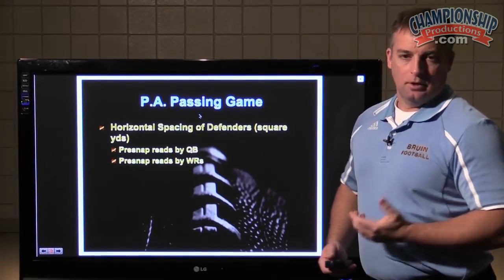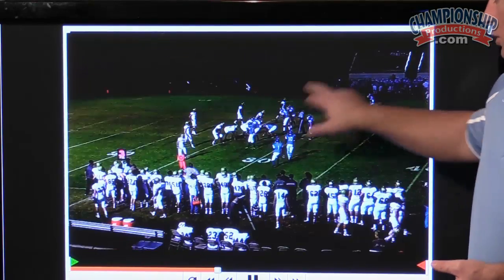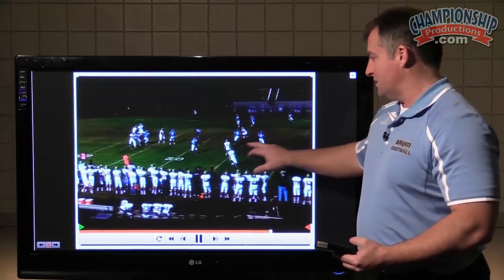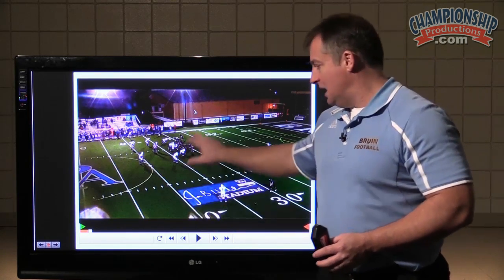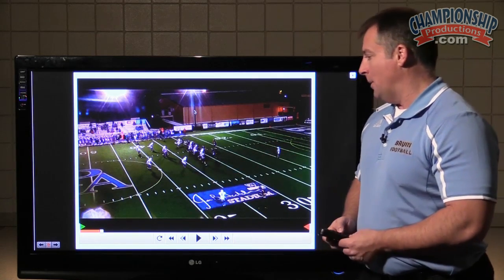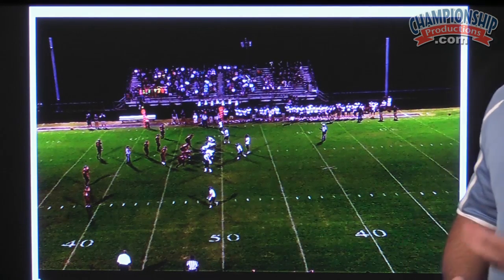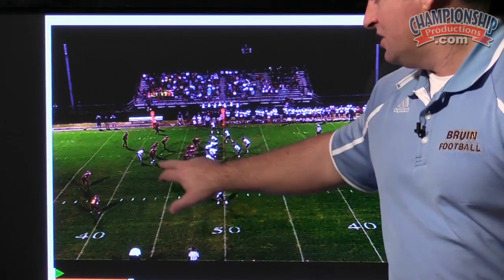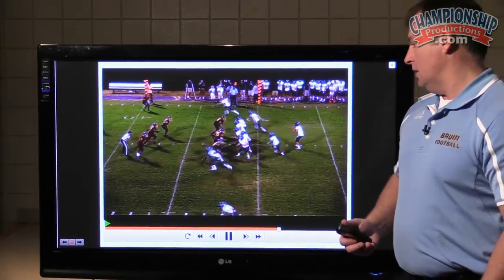Horizontal Passing Sets with Vertical Results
Kevin Kelley adheres to the philosophy that the more square yards a defender has to cover, the less effective the defense becomes. Using a horizontal set with a vertical pass mindset, he has adhered to this philosophy while winning two Arkansas State Championships and throwing for over 4,000 yards per season.